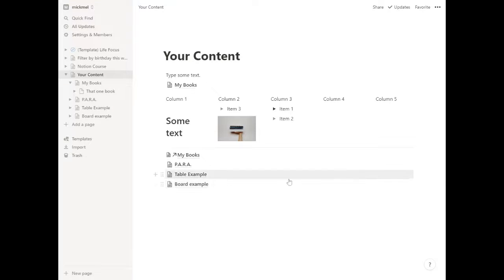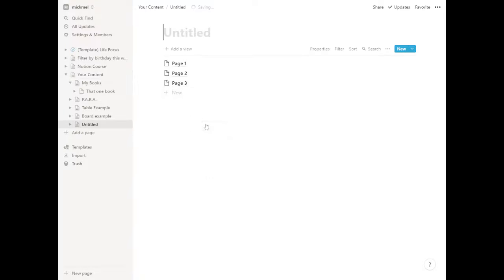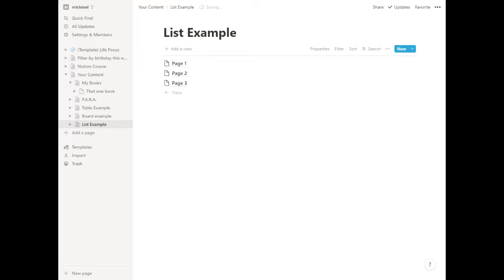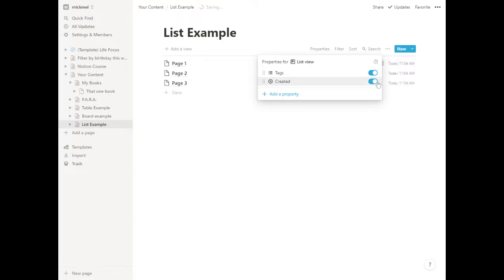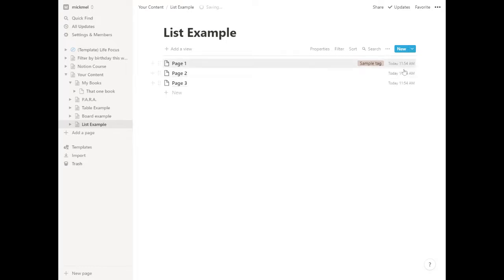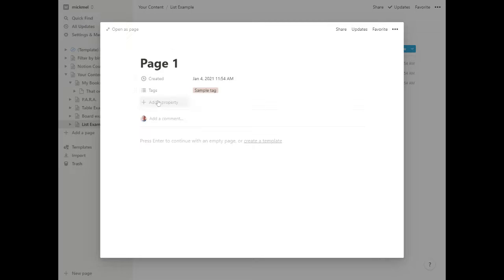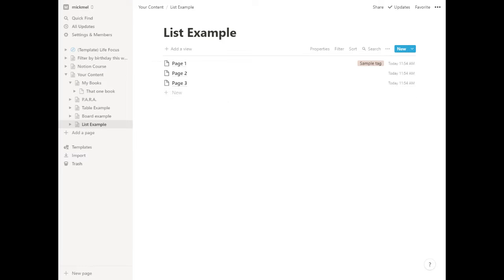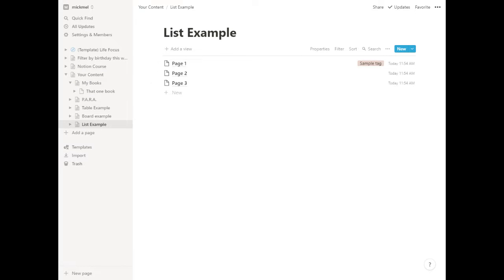Making the most of Notion: Databases: Lists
This video is an overview of how "lists" work in Notion databases.